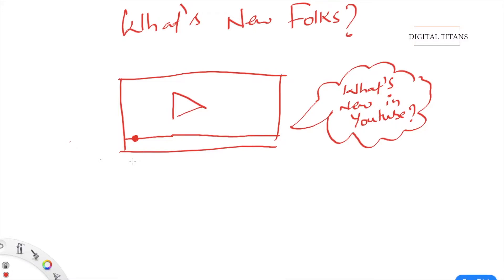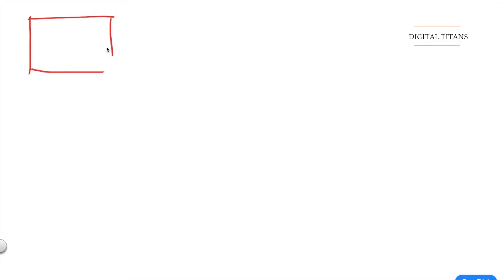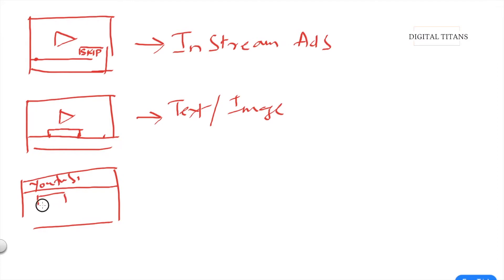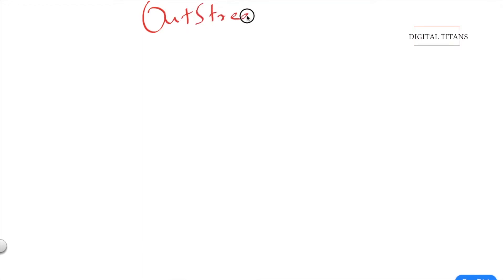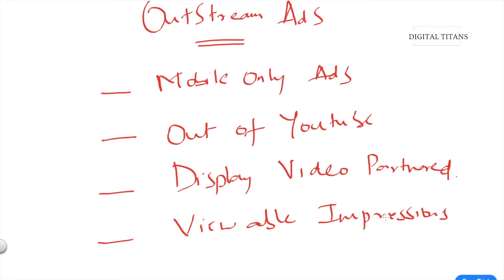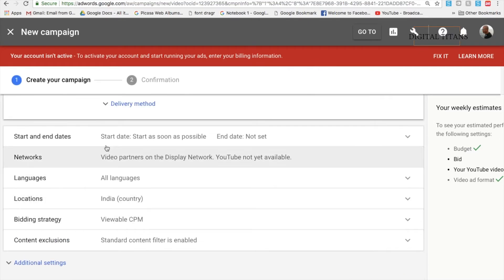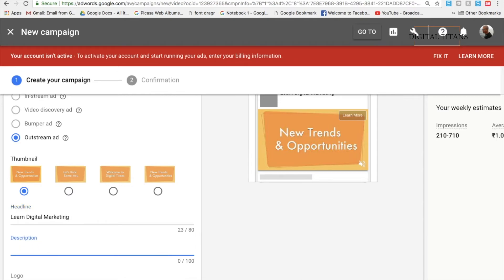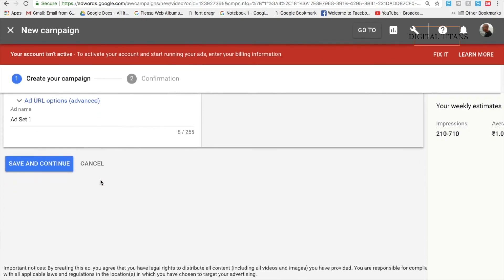Youtube Outstream Ads New 2018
AdWords included a new update for Youtube Outstream Ads which was not existing so far. I have included a video that explains what it is and how to create outstream ads on youtube. Don't miss this update. Dont miss the URL for the free course at the bottom.